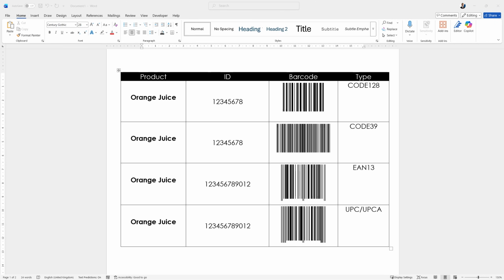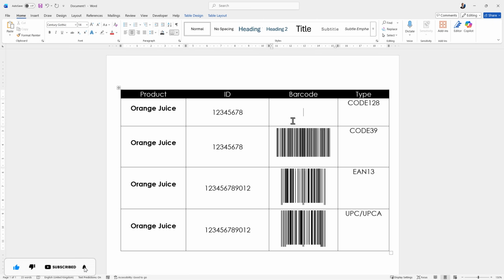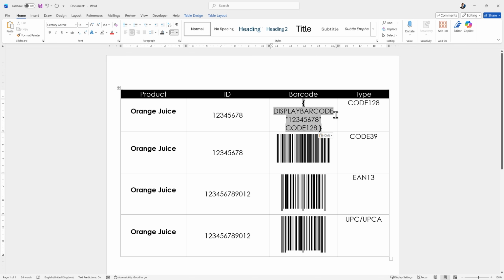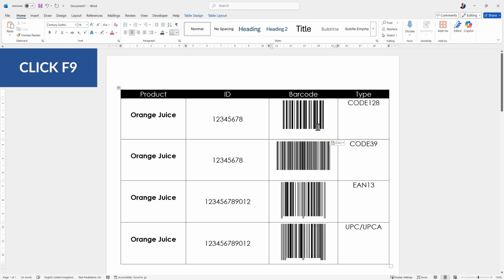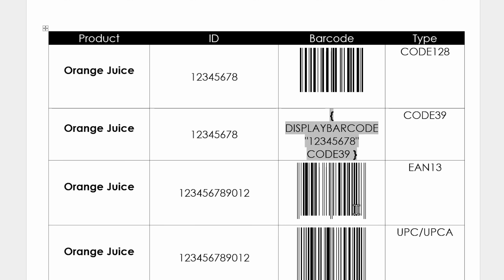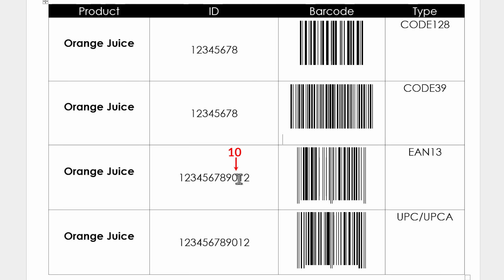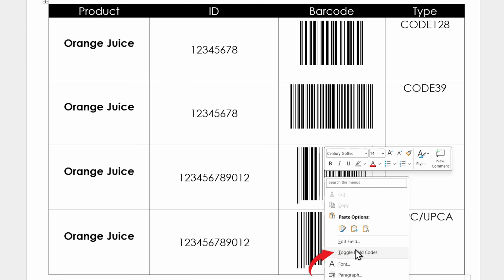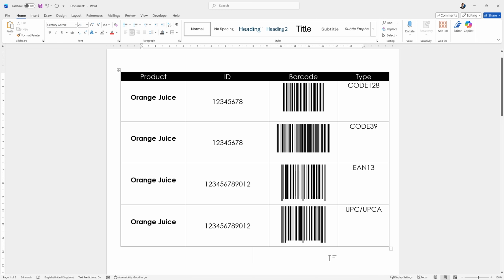How To Create Barcode in Word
Learn how to create barcodes in Microsoft Word using built-in field codes — no plugins, add-ins, or fonts required.

⏱️ TIMESTAMPS
00:00 – Example: Barcode Types (Code 128, Code 39, EAN13, UPC-A)
00:14 – Insert Barcode Field (Ctrl + F9)
00:26 – Enter Product ID Code
00:33 – Add DisplayBarcode Field Code
00:51 – Generate Barcode (F9)
01:08 – Edit Barcode (Toggle Field Codes)
01:16 – Change Barcode Type (Code 39 vs Code 128)
01:30 – EAN13 Barcode (13 Digits Required)
01:47 – UPC-A Barcode (12 Digits Required)
02:10 – Final Result (Multiple Barcode Types)

📖 YOU'LL LEARN
✔ How to create barcodes in Microsoft Word
✔ How to use DisplayBarcode field codes
✔ How to generate Code 128 and Code 39 barcodes
✔ How to create EAN13 and UPC-A barcodes
✔ How to edit and update barcode values

— Cannot create barcodes in Word
— Barcode not generating
— Field codes not working
— Wrong barcode format
— Incorrect digit length (EAN13/UPC-A)